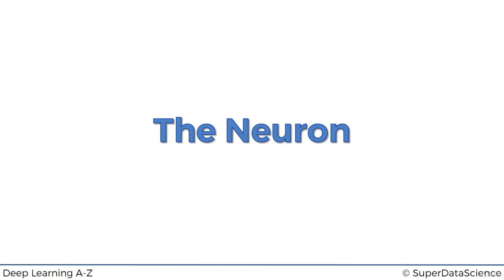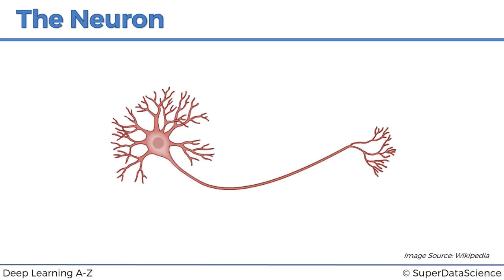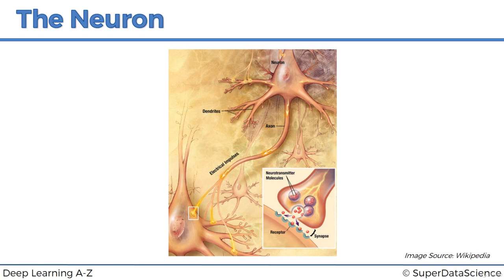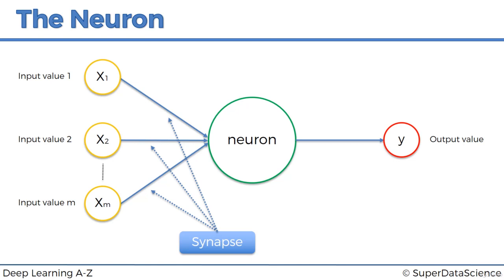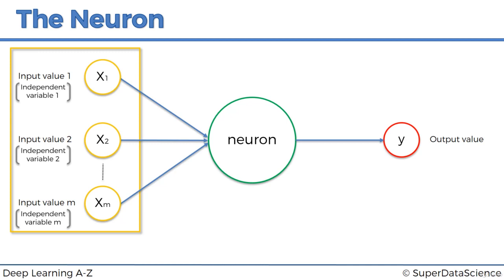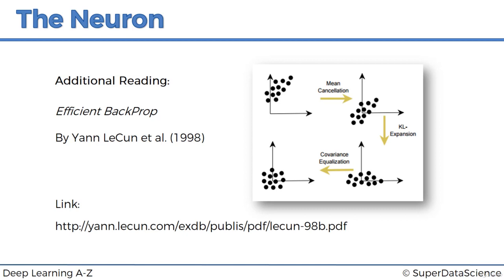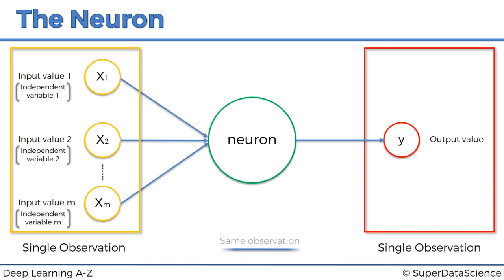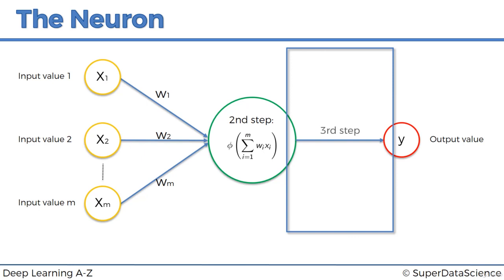4. The Neuron